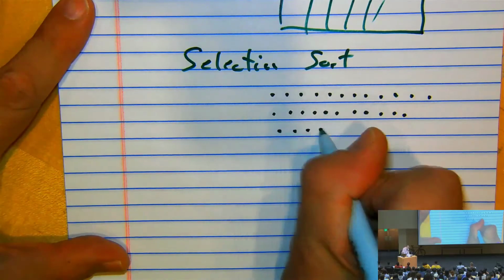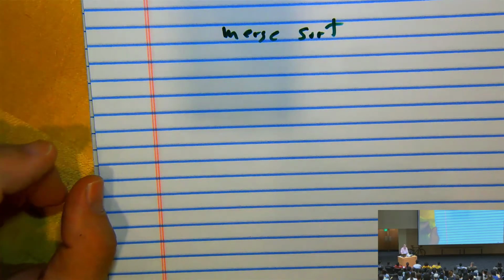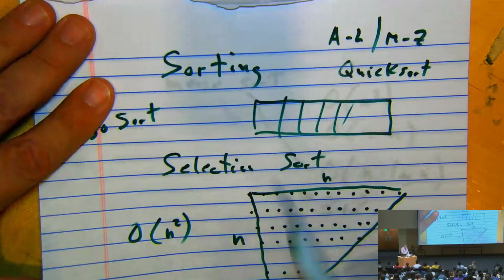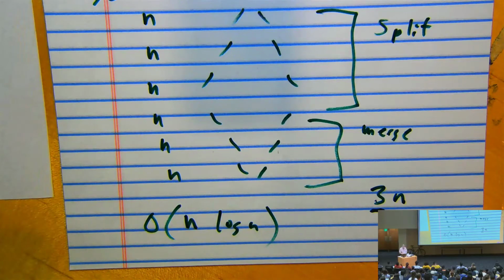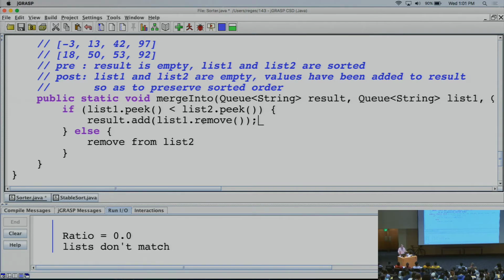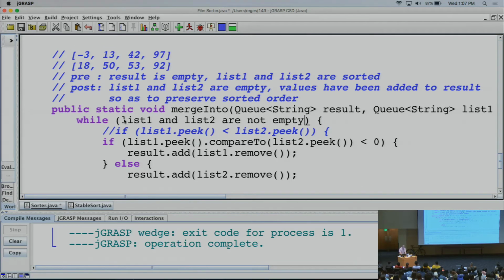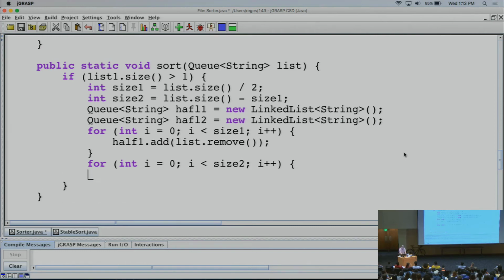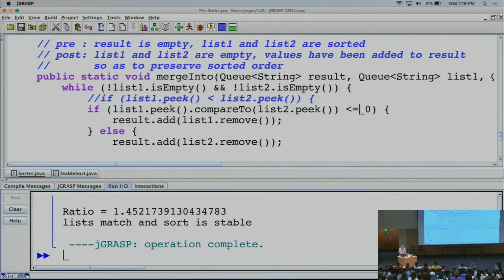CSE 143 A 2018 05 02 default